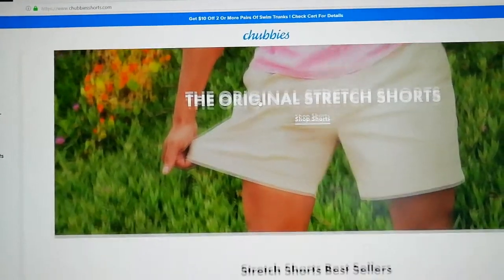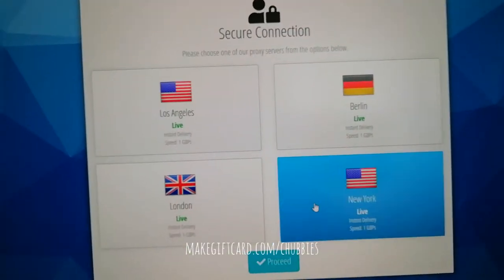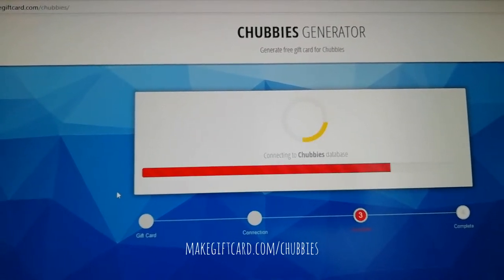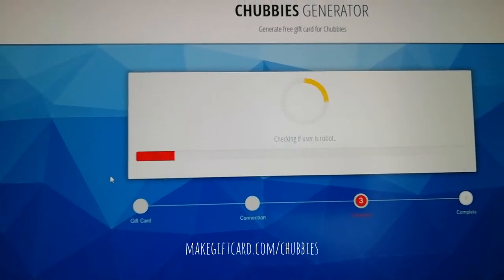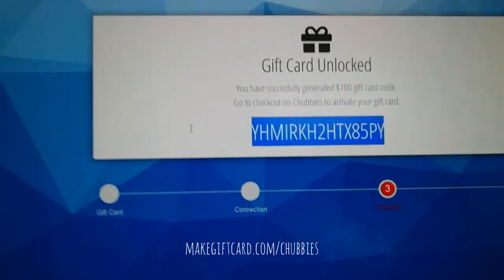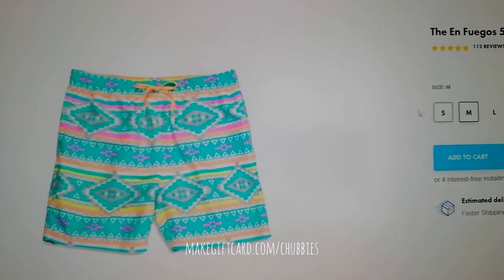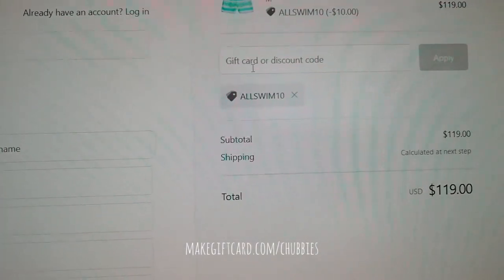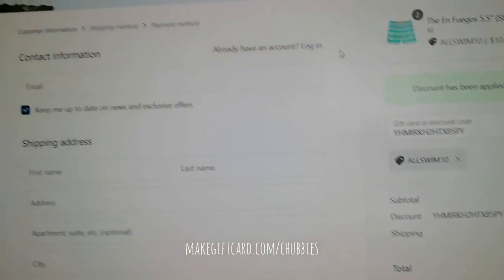Chubbies | Discount & Promo Code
Get your favorite shorts for men a bit cheaper. Use this promotion code on checkout page to receive a discount on top of a 2-pair of shorts discount (only if buying two pairs of swim trunks). The discount will work also if buying something else, you just don't get the two pair -$10 discount.